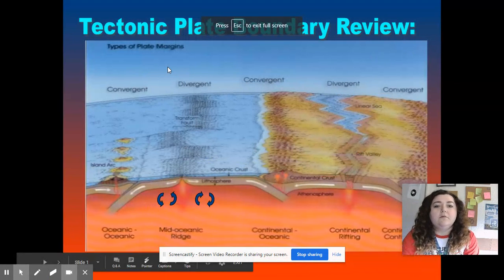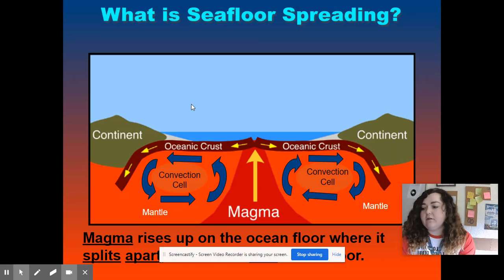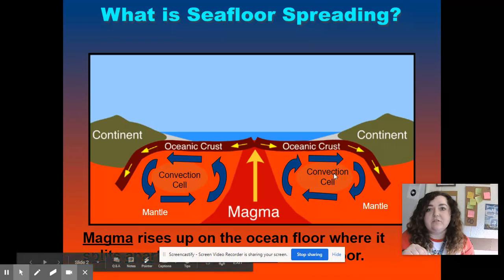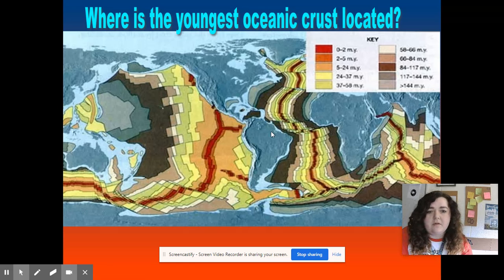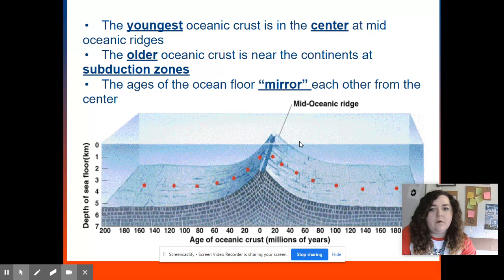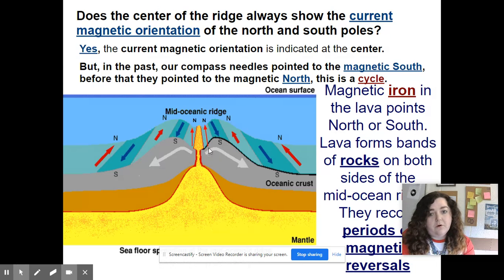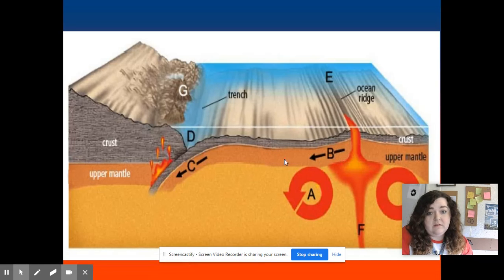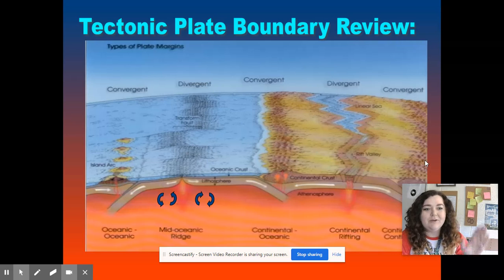Seafloor Spreading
Watch this lecture after Plate Boundaries.